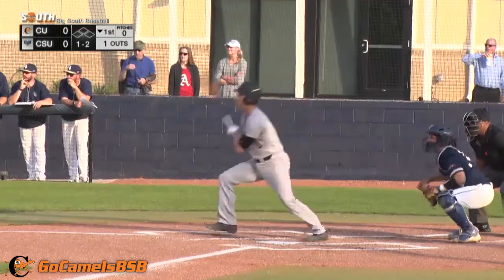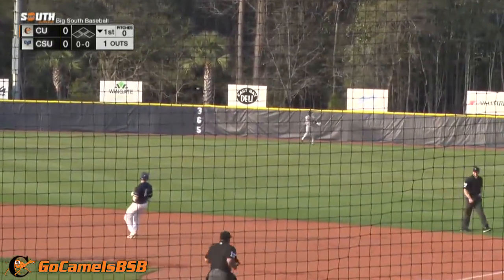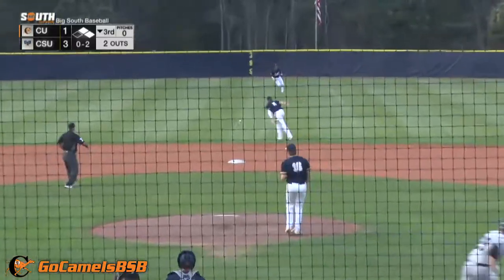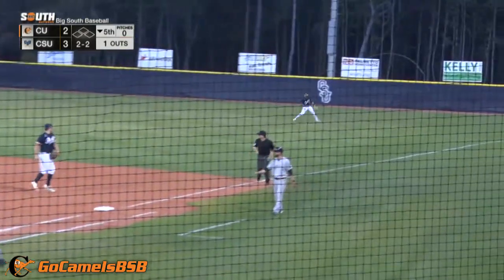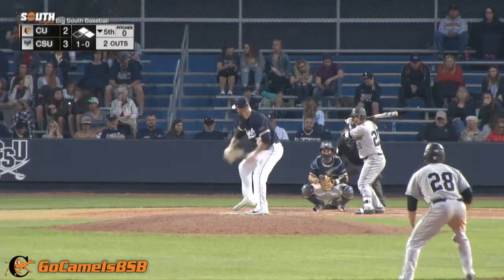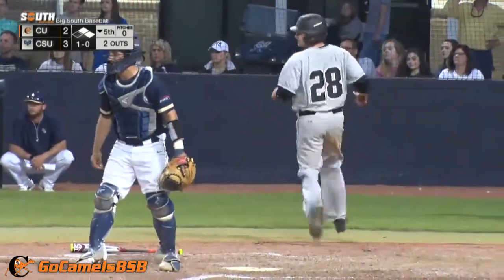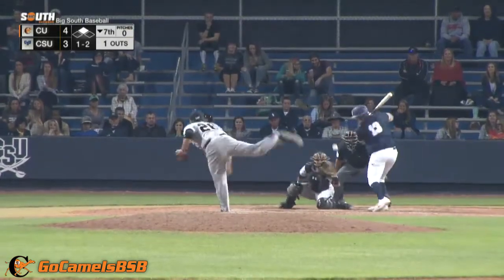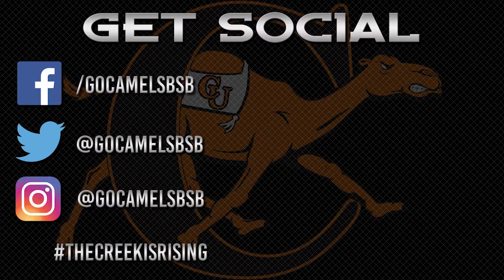Campbell Baseball vs Charleston Southern - 3/16/18